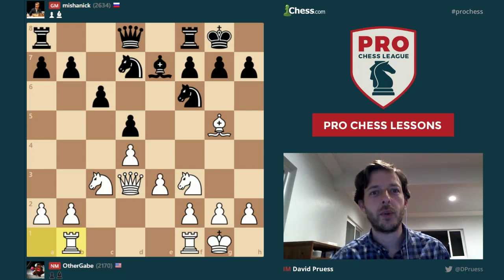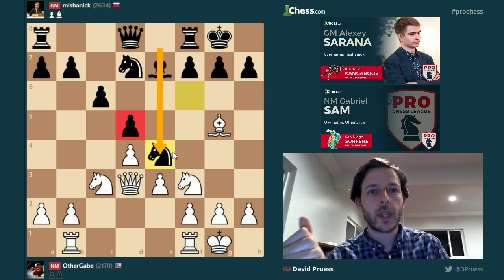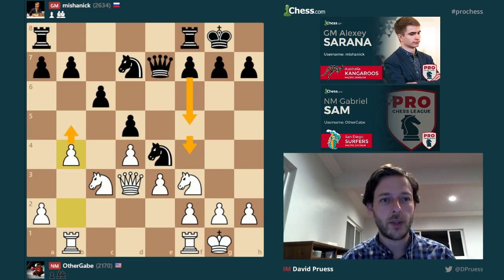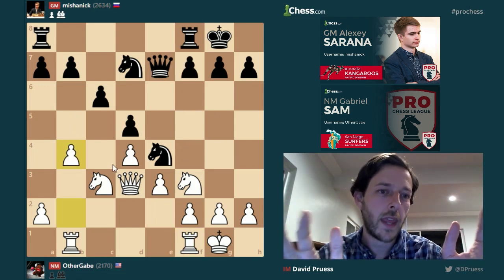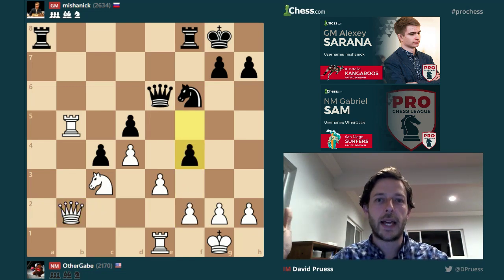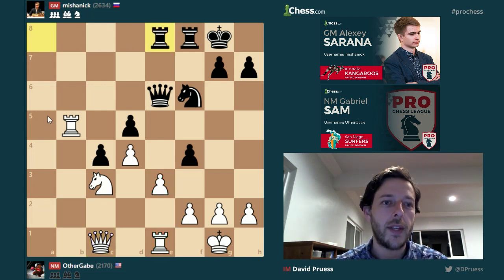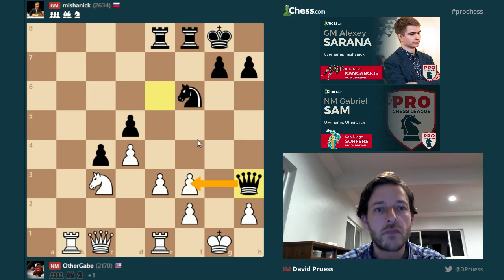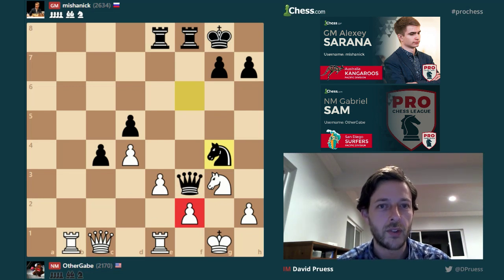PRO Chess League Week 9 Lessons: Sarana's Sweet Tactics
GM Alexey Sarana shows you how to conduct a perfect kingside attack in this PRO Chess League game. Watch and learn with IM David Pruess' help!